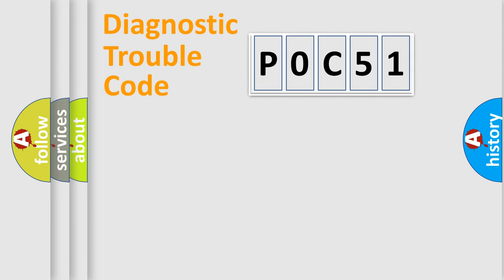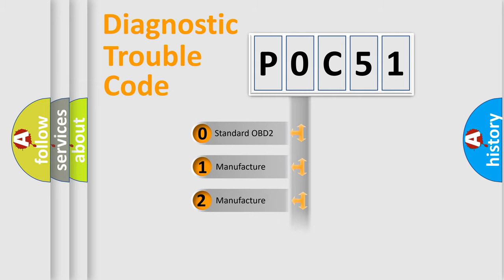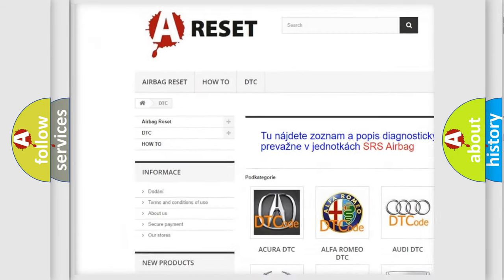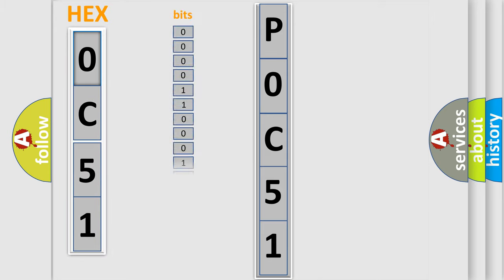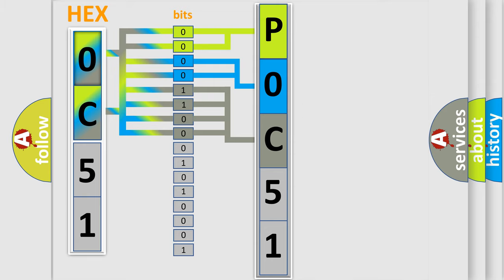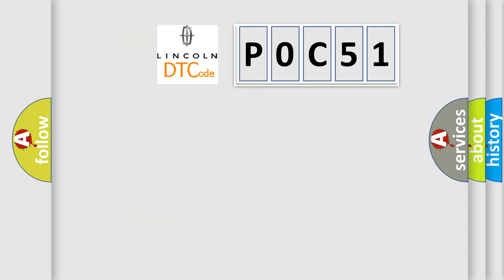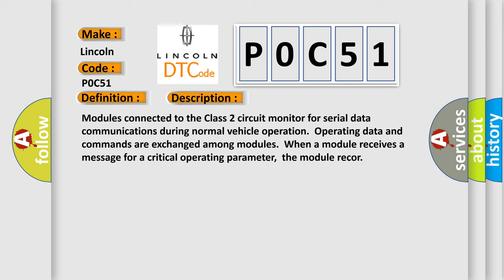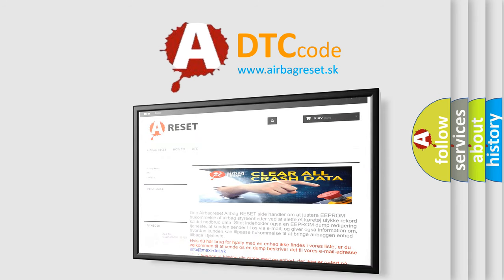DTC Lincoln P0C51 Short Explanation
Contents:
0:21 Basic DTC analysis according to OBD2 protocol standard.
1:48 Insight into programming
2:58 A diagnostically understandable description of the Diagnostic Trouble Code
3:05 Basic error definition

Make
Lincoln
Code
P0C51
Definition
Class 2 Communications Malfunction
Description
Modules connected to the Class 2 circuit monitor for serial data communications during normal vehicle operation  Operating data and commands are exchanged among modules  When a module receives a message for a critical operating parameter,  the module recor
Cause
Class 2 circuit is open,  shorted to ground or shorted to powerPCM ignition power circuits has a high resistance conditionPCM main ground circuits has a high resistance condition